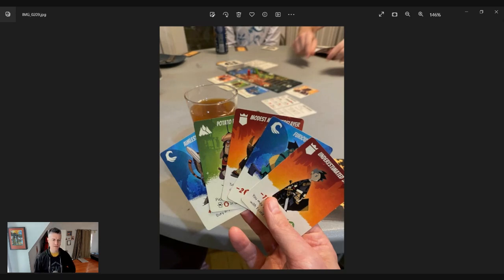Hidden Leaders: My Favorite Mechanism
Jamey discusses his favorite mechanism in the hidden-role, tug-of-war game, Hidden Leaders.